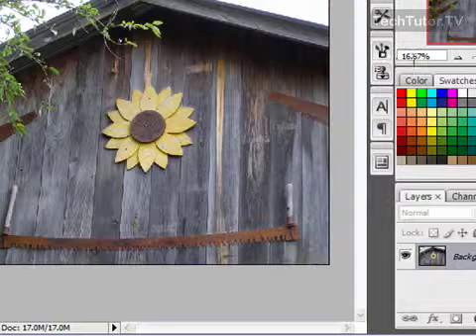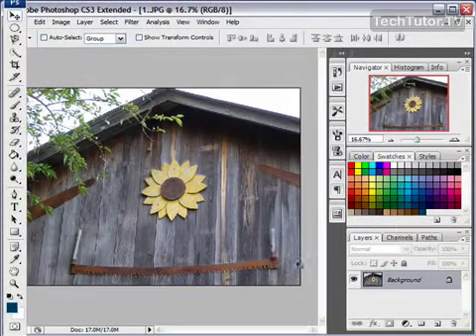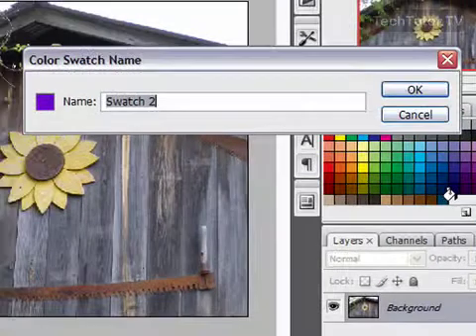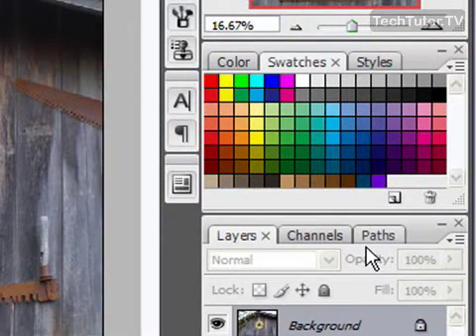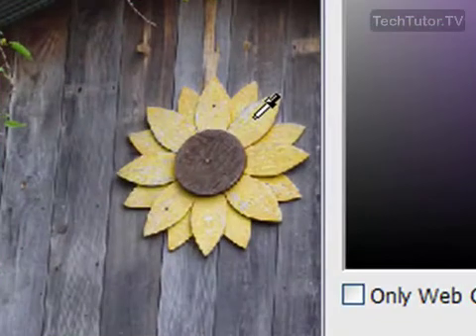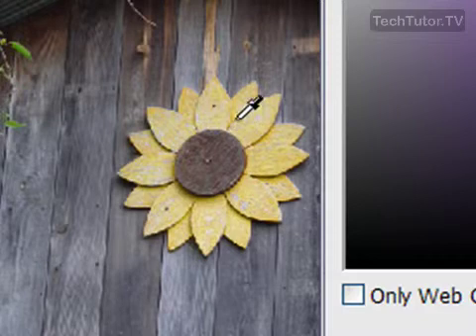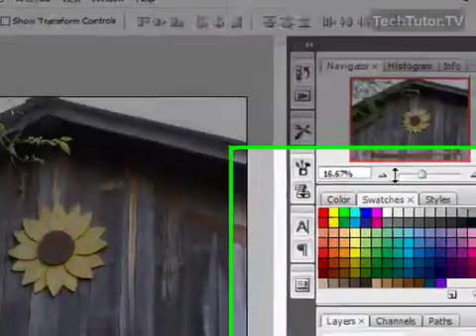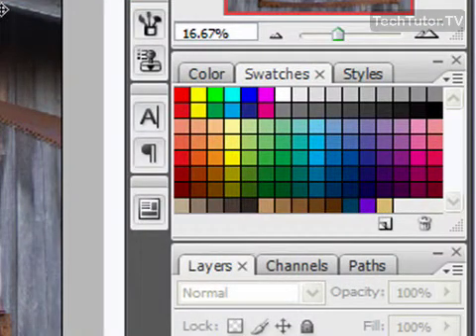Create a New Color Swatch in Photoshop CS3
See a higher quality video on TechTutor.TV! A new color swatch can be created and then added to the Adobe Photoshop CS3 swatches palette. In this video tutorial, you will learn how to create a new color swatch in Photoshop CS3. See higher quality tutorials all for FREE